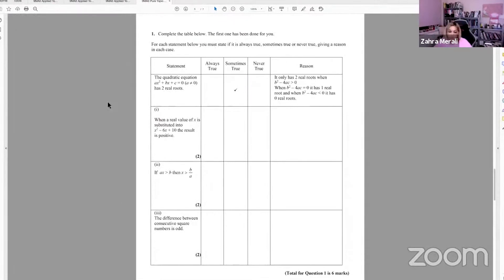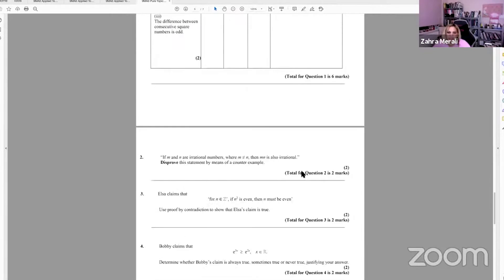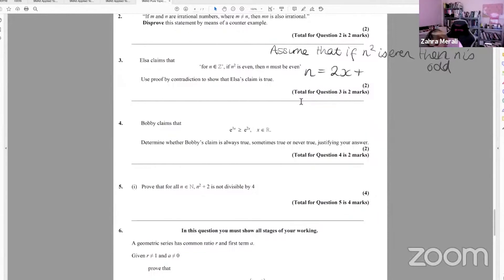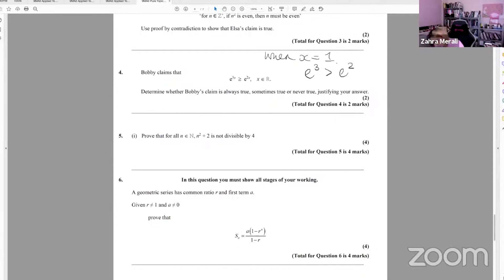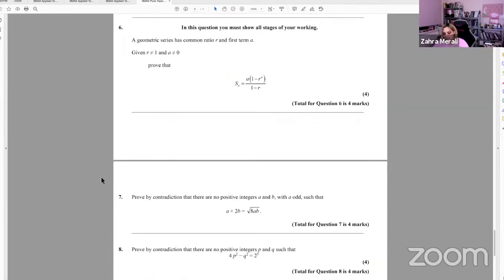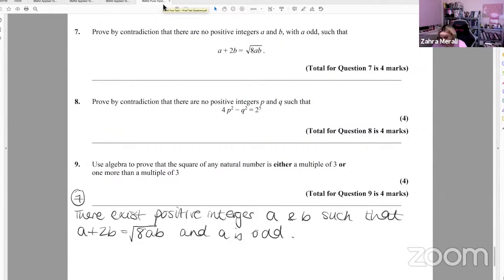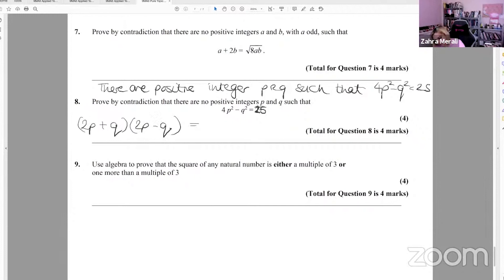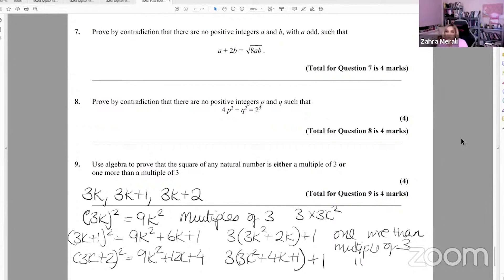Edexcel A Level 2021 Assessment Materials - 1. Proofs